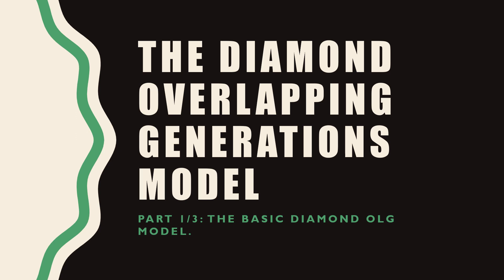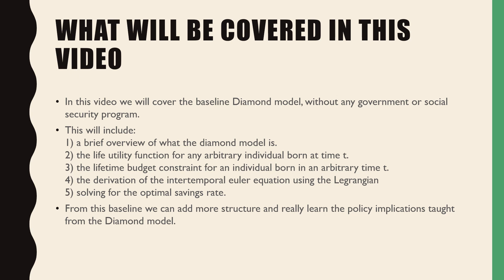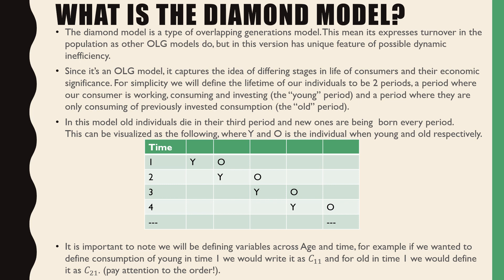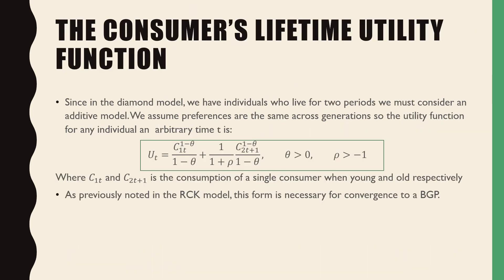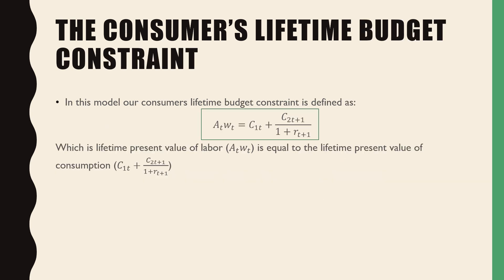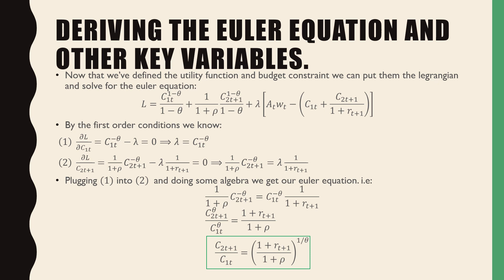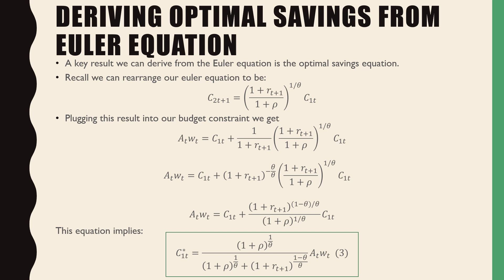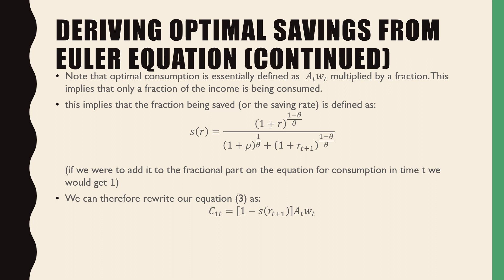The Diamond Overlapping Generations Model 1/3: The Basic Diamond OLG Model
In this video I introduce the basic framework of the diamond OLG model and derive key equations such as the Euler equation and optimal savings rate.